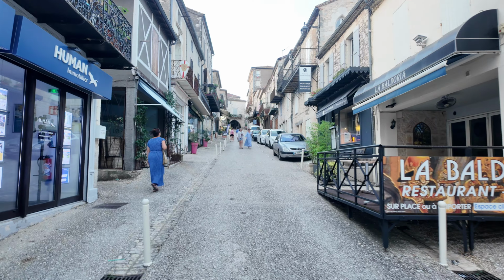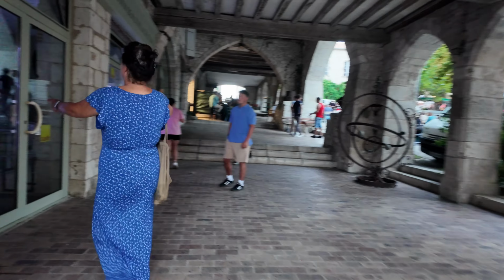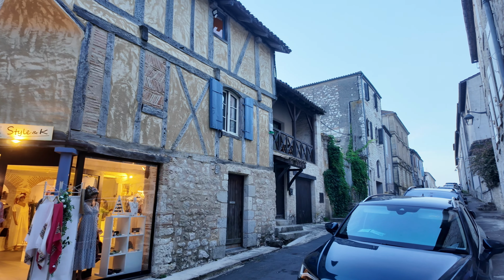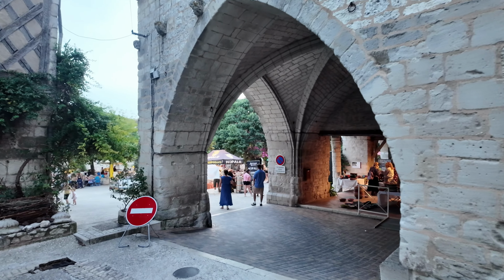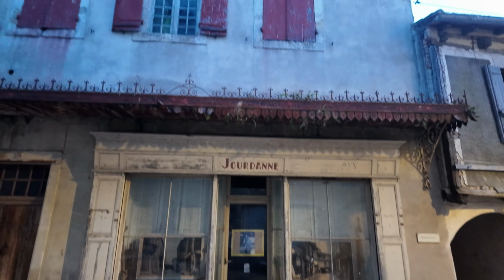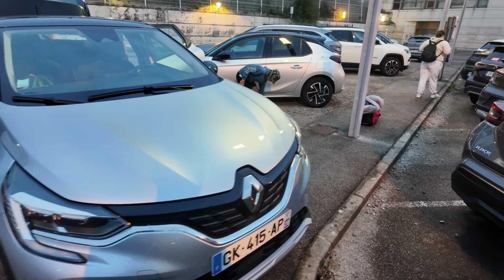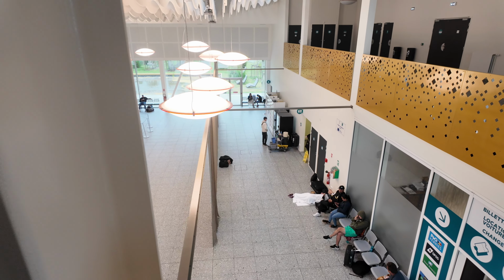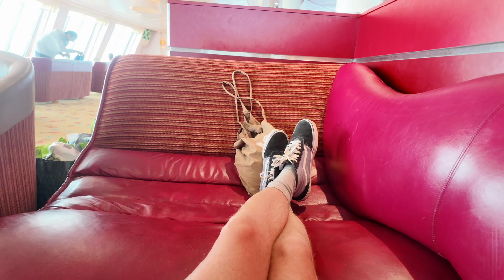Monflanquin - stepping back in time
We popped to Monflanquin for an evening walk. We had been told that every Thursday evening they have a night market. This is where the centre of town is full of food stands, tables, chairs, music and dancing (and drinking)
I think a lot of these villages do this twice a week in July and August and it really brings in the locals and the tourists. I can't think of a better way to spend a Thursday evening (especially if you don't have to work on Friday).
Fantastic old buildings make Monflanquin one of the places you really should visit if you are travelling in the Dordogne. Parking was easy and free, as it usually is in France.